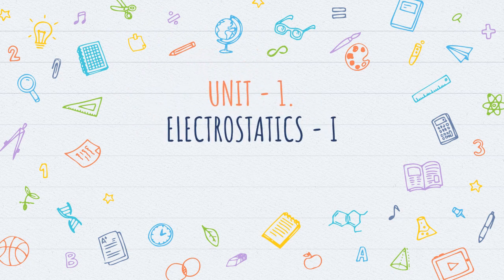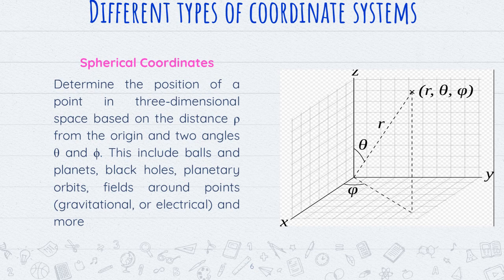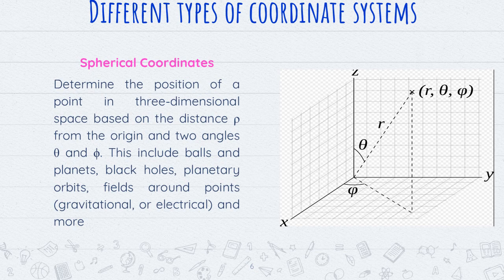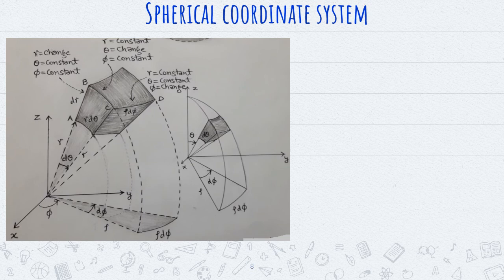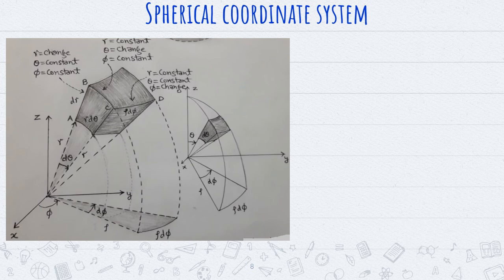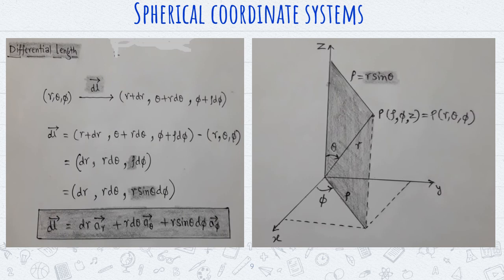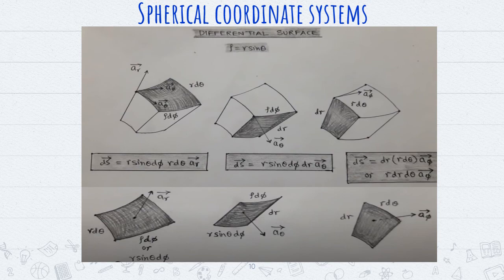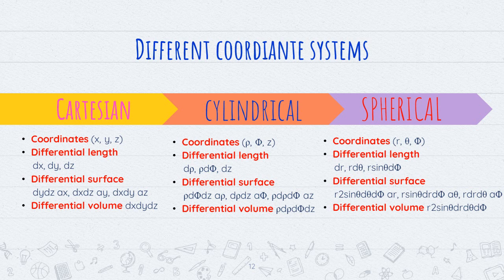Unit1 - Coordinate systems - Spherical Coordinate systems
Learners can able to understand the concept of spherical coordinate system